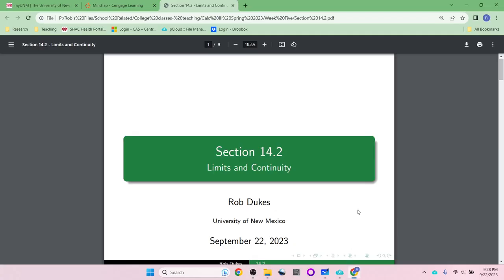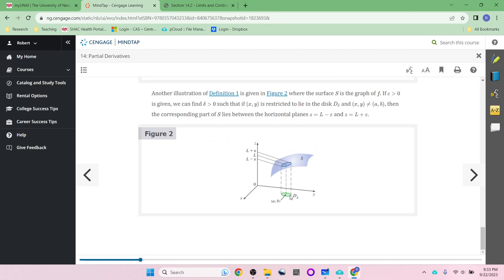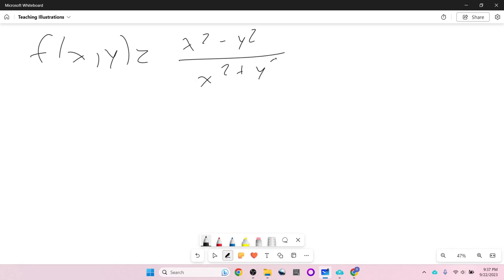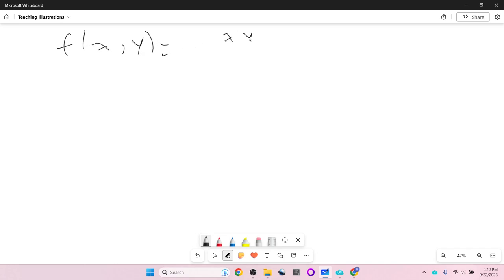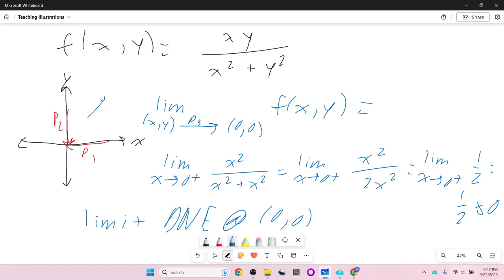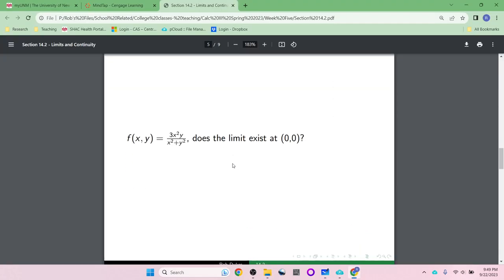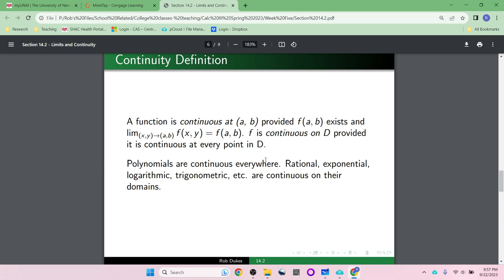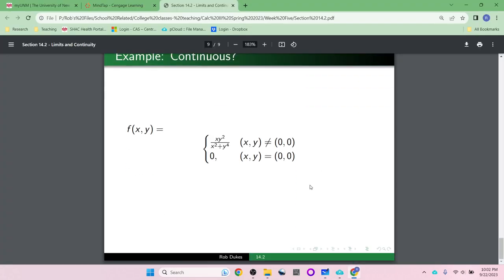Section 14.2: Limits and Continuity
Lecture on multivariable limits and continuity from Stewart (9th Edition).